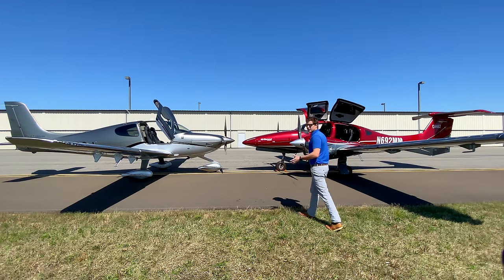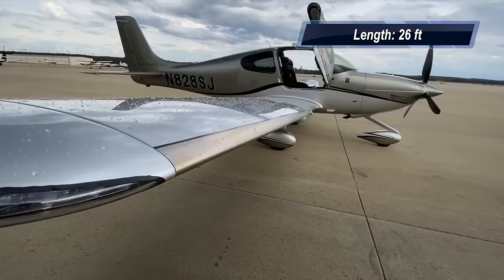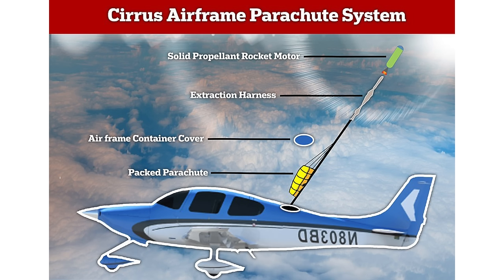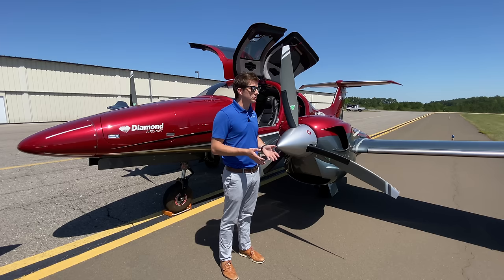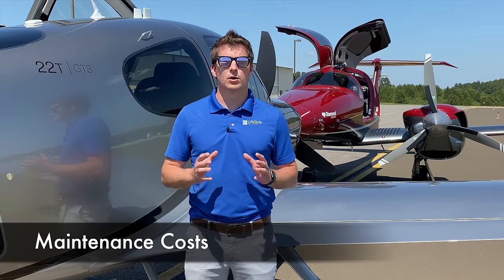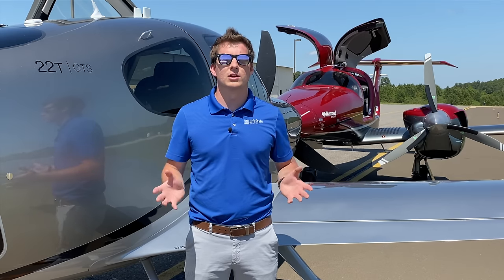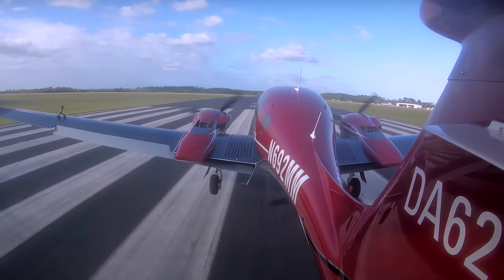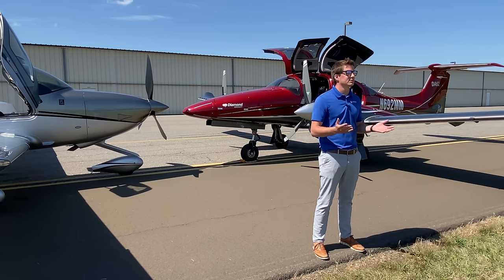WHICH AIRPLANE IS BETTER? | Cirrus SR22T vs Diamond DA62 Comparison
If you're in the market for the most advanced GA Piston aircraft, you're going to stop your search at the Cirrus SR22T and the Diamond DA62. Today we put these two airplanes nose-to-nose on the ramp in Raleigh, NC to give you a complete comparison over all of the specs that are important to consider. Follow along with pilot Sam Linton and check it out!

What do you think? Which airplane would YOU want to fly?

ABOUT THE DIAMOND DA62:

The Diamond DA62 moves more passengers and equipment farther and faster than anything else in its class, with exceptional fuel efficiency, luxury and twin-engine security.
Space. Performance. Efficiency. Luxury. The Ultimate Flying Machine.

DESIGNED FOR PILOT'S SATISFACTION: Your flying luxury SUV! Choose from a variety of exterior colors or design your very own DA62. Enjoy a spacious luxury cabin including premium interiors and more.

YOUR SAFETY FIRST: Diamond's industry-leading safety record is the result of our commitment to protecting occupants with a vast array of both active and passive safety features.

FIRST CLASS CABIN: The DA62 spoils pilots and passengers alike. With an extra-large cabin, generous and adjustable front seats, a 60/40 split folding three seat second row bench and optional folding two seat third row bench, the DA62 is comparable in size to a luxurious SUV, maximizing space to offer room for up to seven people. Luxury features abound throughout, including premium interiors in several styles, colors and materials, LED interior lighting, optional electric air conditioning and more. Choose from a range of exterior colors, such as ruby red, carbon, gold, sapphire blue and glossy white or design your very own DA62!

JET FUEL POWER AND TOP-NOTCH AVIONICS: Save fuel and money and enjoy airliner-like flight handling. The DA62 is powered by the turbocharged Austro Engine AE330. The fully integrated Garmin G1000NXi is complemented by a long list of avionics options to perfectly suit your mission.

ABOUT THE CIRRUS SR22:

The Cirrus SR22T is a single-engine composite aircraft, built by Cirrus Aircraft starting in 2001. It is a more powerful version of the Cirrus SR20, with a larger wing, higher fuel capacity, and a 315 horsepower (231 kW) engine. It is extremely popular among purchasers of new aircraft and has been the world’s best-selling single-engine, five-seat aircraft for several years. The aircraft is perhaps best known for being equipped with the Cirrus Airframe Parachute System (CAPS), an emergency parachute capable of lowering the entire aircraft (and occupants) to the ground in an emergency.

The cabin seamlessly integrates luxury, style, technology and comfort with automobile-inspired ergonomics, performance seats and lifestyle conveniences throughout. Innovative systems, including Electronic Stability & Protection (ESP) and the Cirrus Airframe Parachute System® (CAPS®) provide a wide array of protective layers to protect the pilot and passengers. Discover the power and prestige of the SR22T.